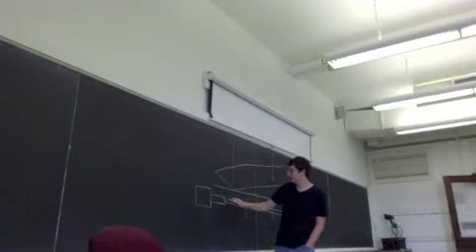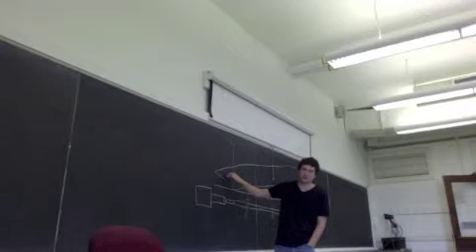TA Practice Presentation- Logan Shannahan